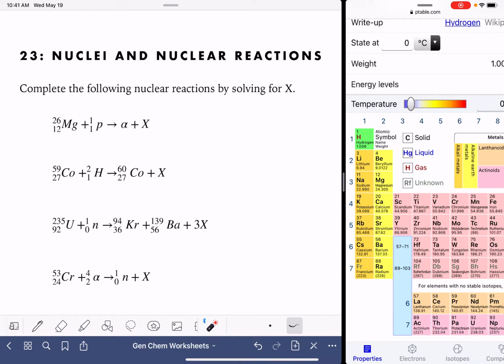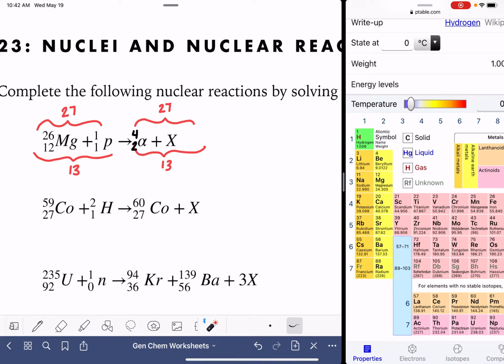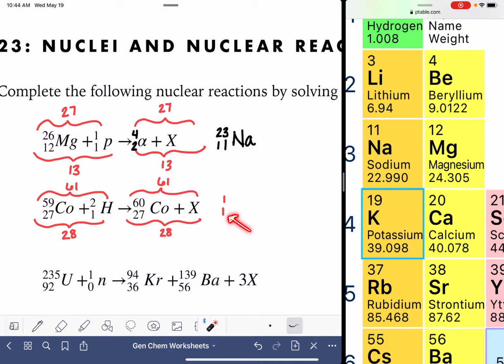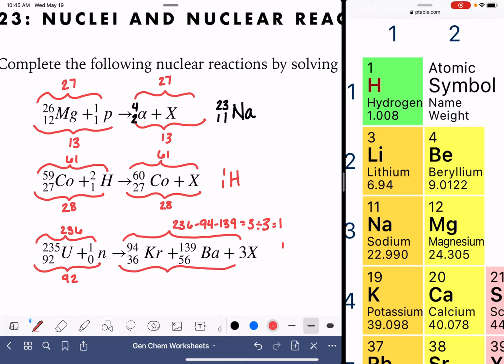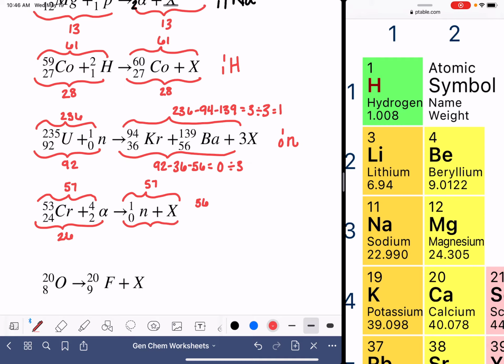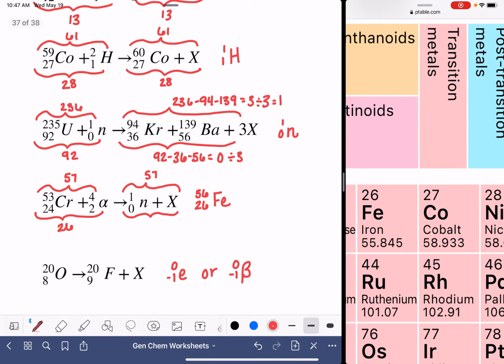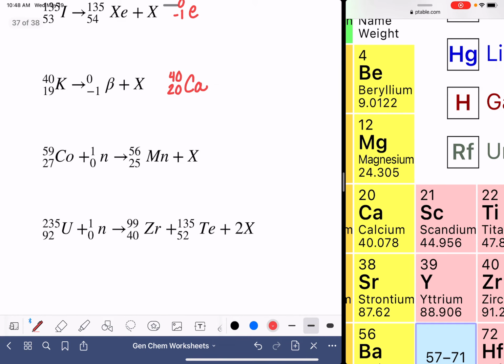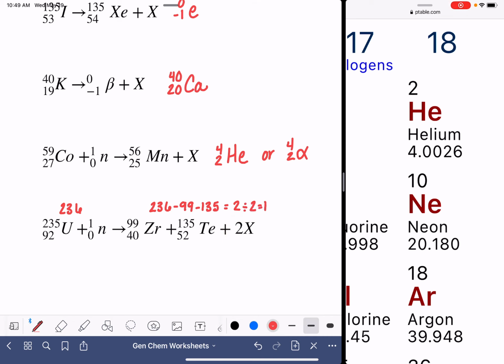47a: Balancing nuclear equations